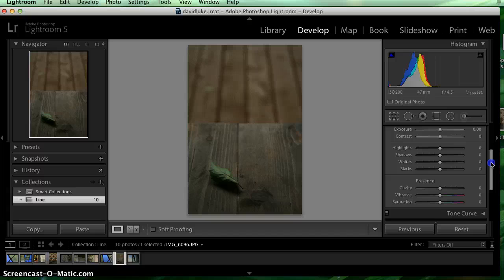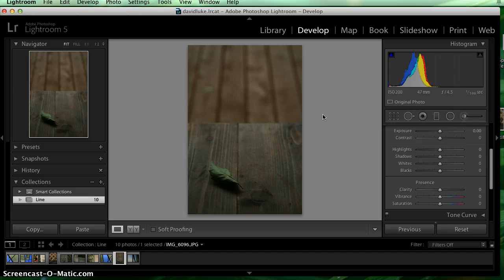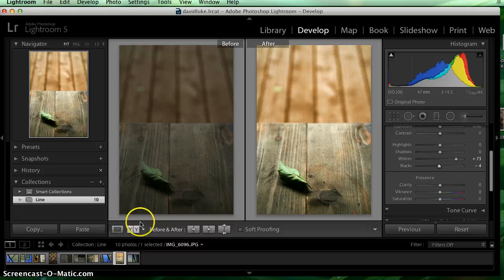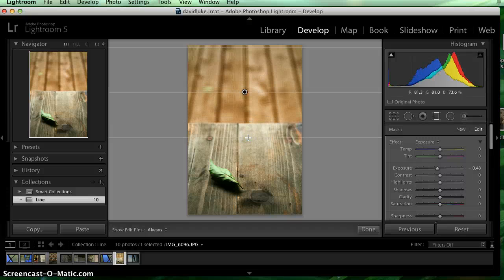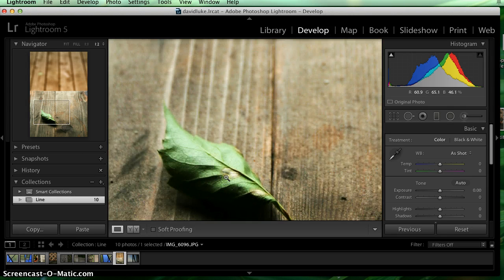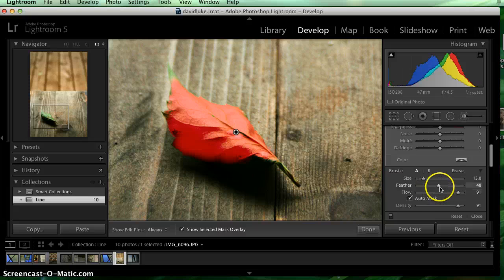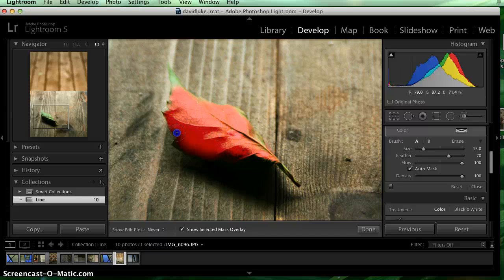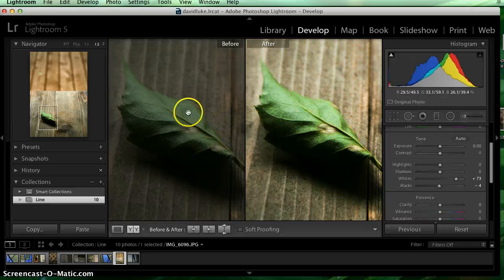Week 7 - Part 1